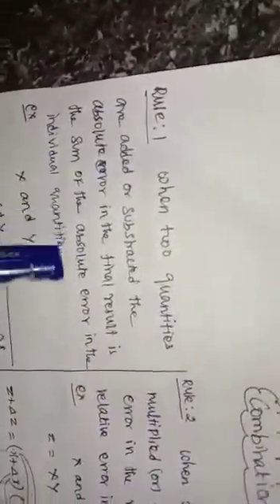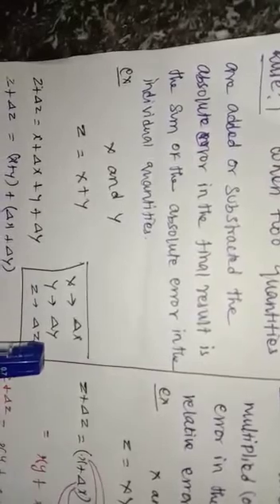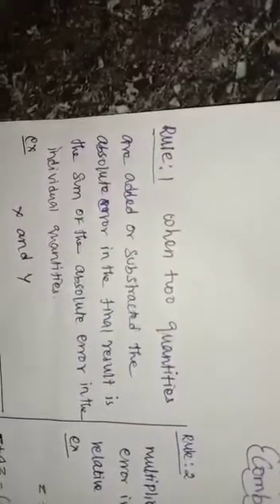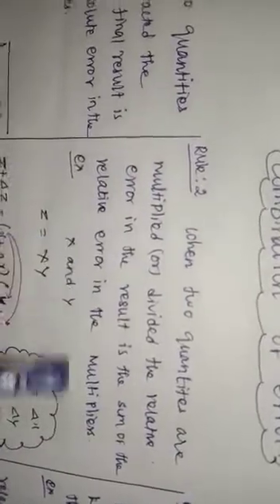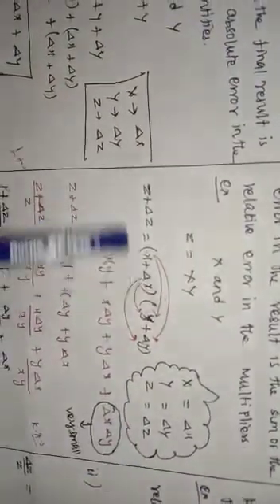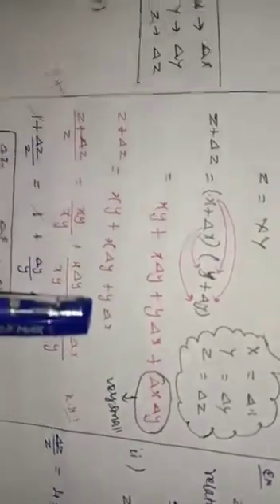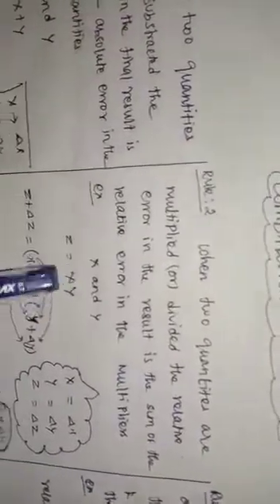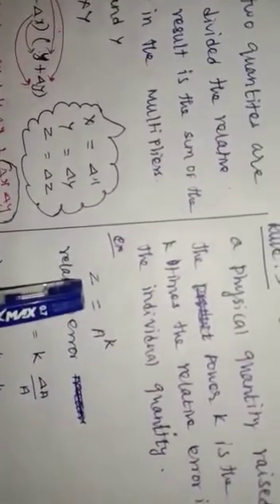3.7.2020 XI-PHYSICS 4